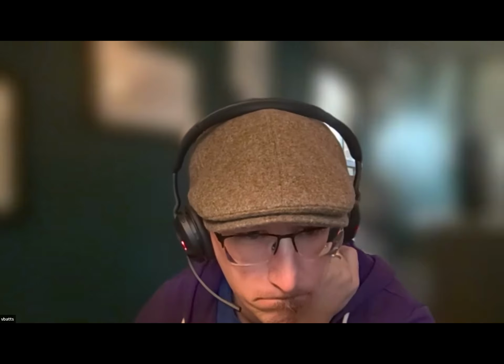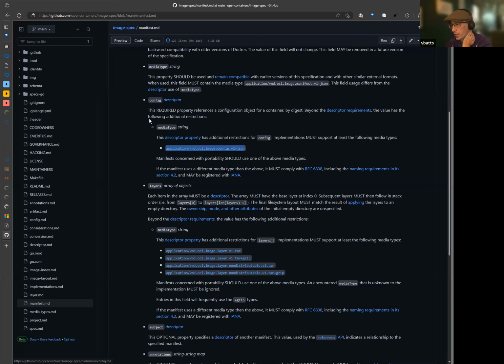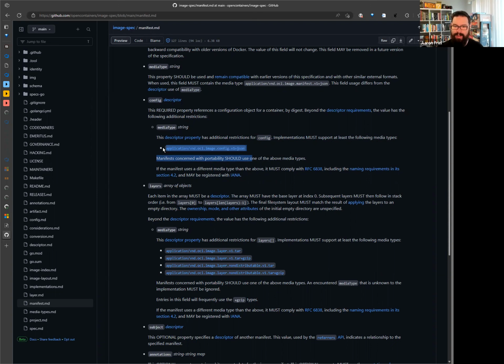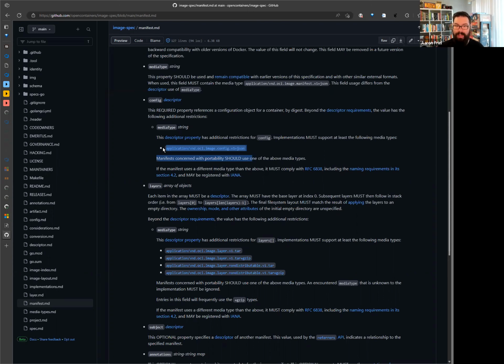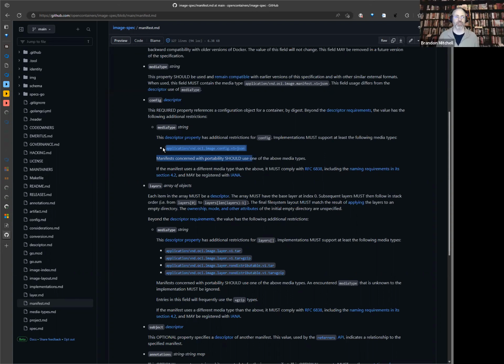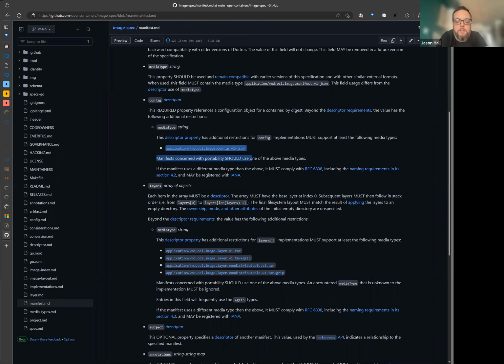OCI Weekly Discussion - 2023-02-16